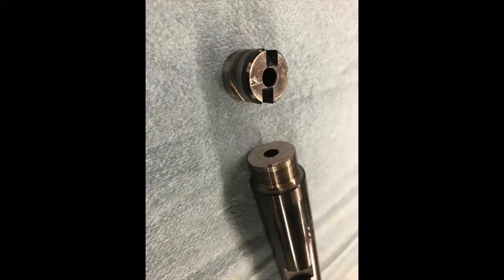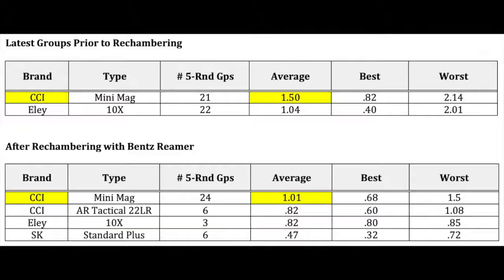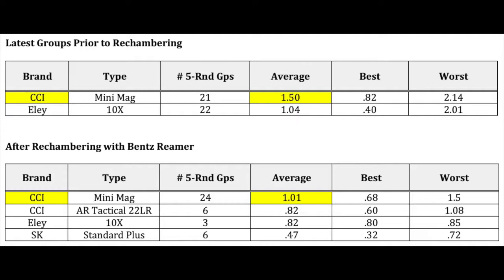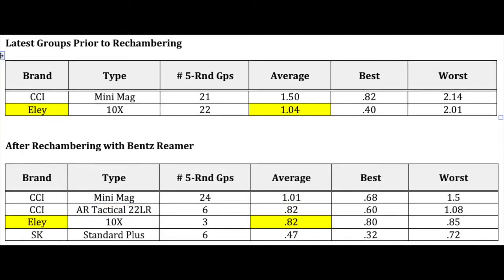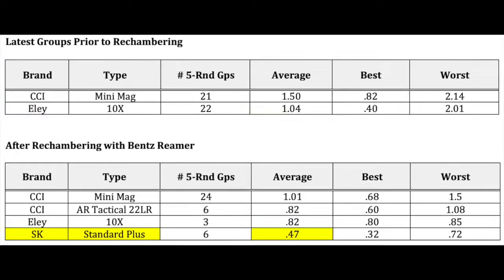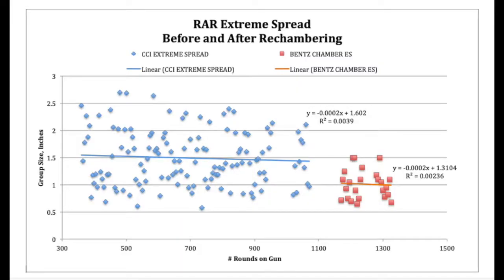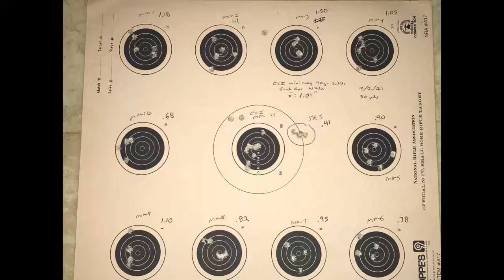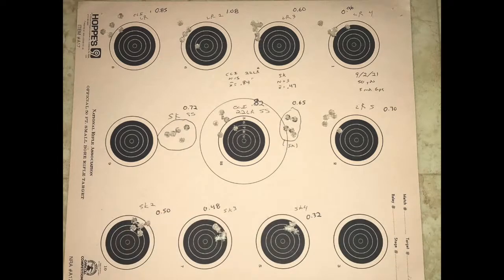Ruger American Rimfire (RAR) Experience. Part 10: Rechamber barrel with a Bentz reamer.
Setting the barrel back and rechambering with the Bentz reamer has resulted in the single greatest accuracy improvement, so far.  While I certainly wouldn't consider this to be an economically feasible modification to the RAR, it is very interesting to see a before and after comparison and how much a tighter chamber can improve accuracy.

If you're thinking of purchasing a RAR or want to learn how to improve the one you have, check out this series.

- Part 1:  Introduction to Ruger's Bolt Action 22 L.R. Rifle
- Part 2:  Deburring the RAR Bolt
- Part 3:  Checking the RAR Action Screws
- Part 4:  How to Remove and Install the Trigger Return Spring
- Part 5:  Experiments with Different Trigger Return Springs & Important Safety Information
- Part 6:  RAR Summary and Second Trip to the Range to Test Accuracy
- Part 7:  Curing a Slippery Buttstock
- Part 8:  Deburring the Action Block
- Part 9:  Will a 22LR Shoot Better After 1000 Rounds?
- Part 10:  Rechamber Barrel with a Bentz Reamer
- Part 11:  Soft-Catching Bullets
- Part 12:  Detailed Disassembly and Reassembly of the RAR Bolt